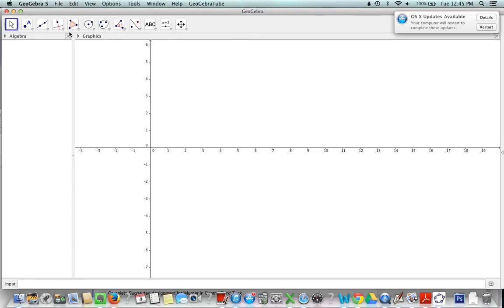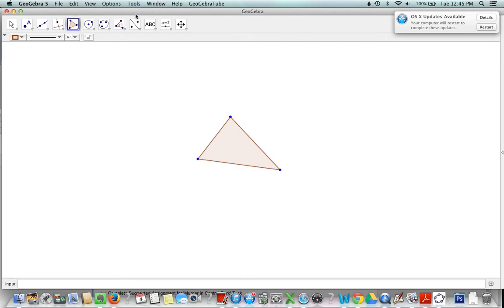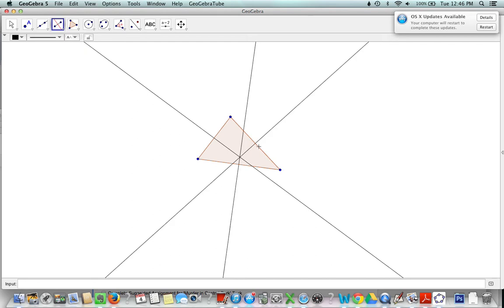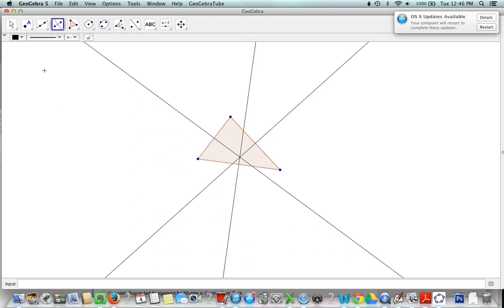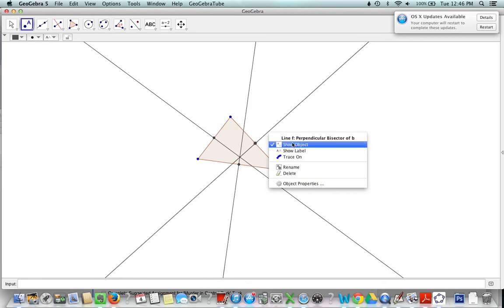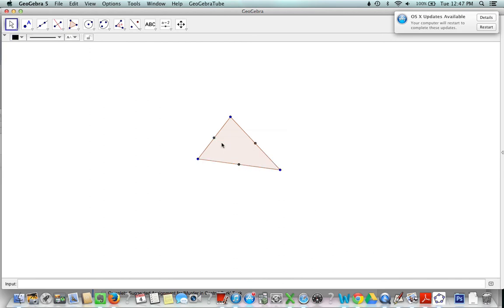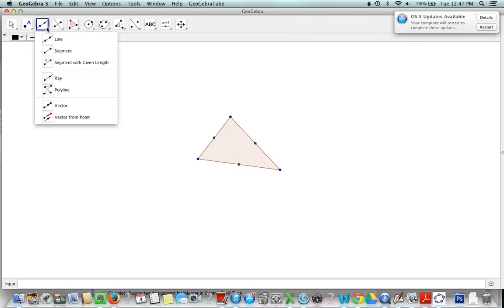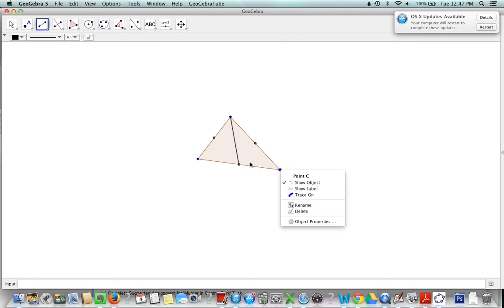Constructing a Centroid in Geogebra